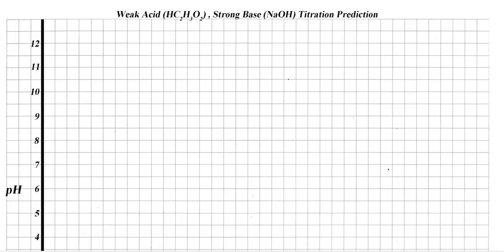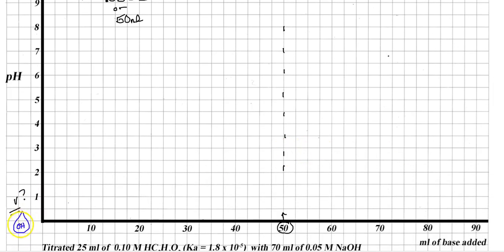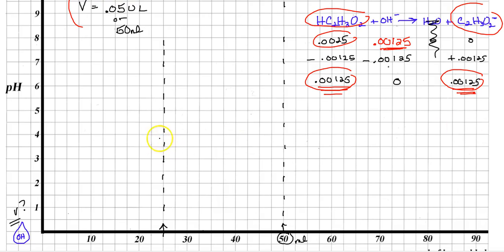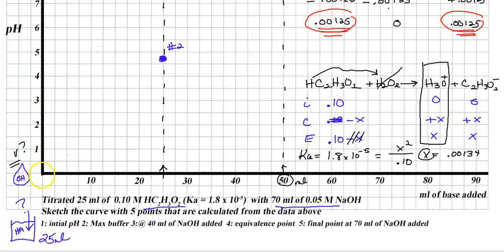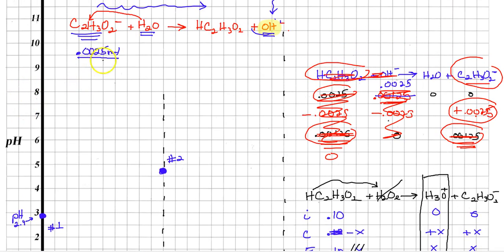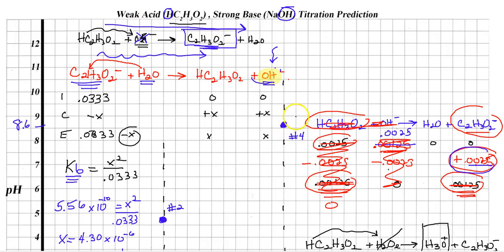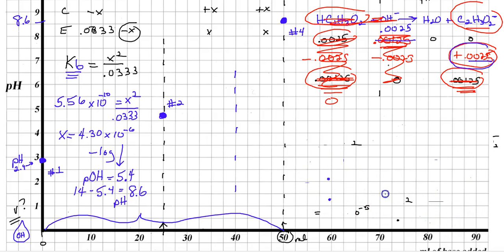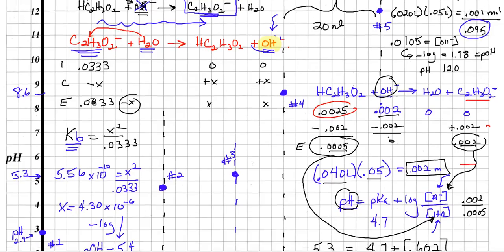AP Chemistry- Predicting a Weak acid strong base titration graph